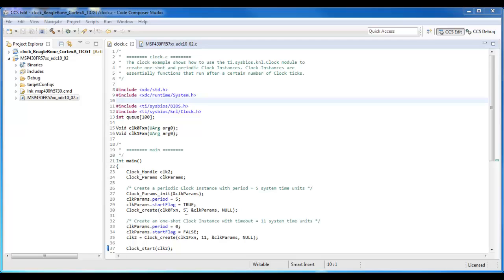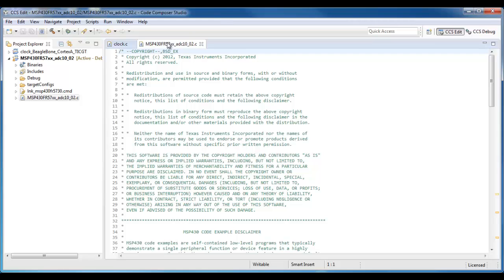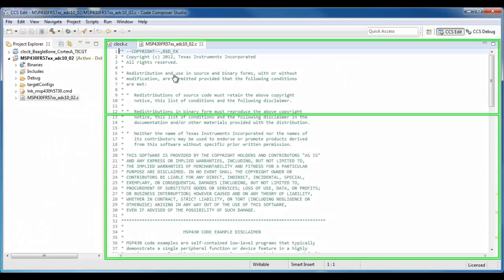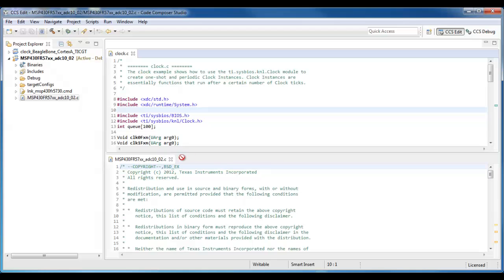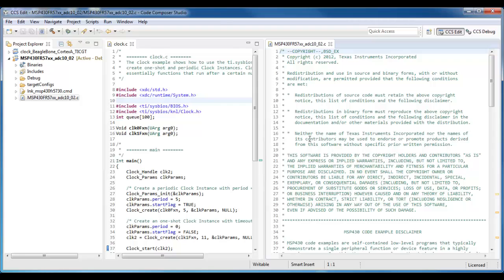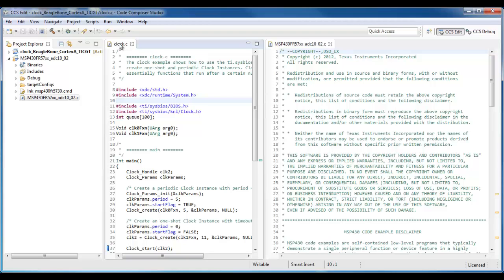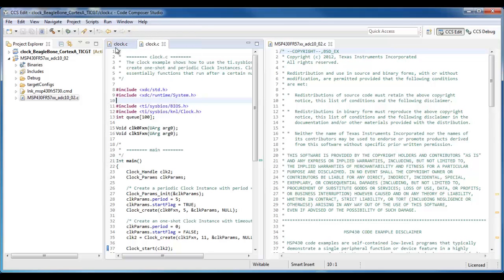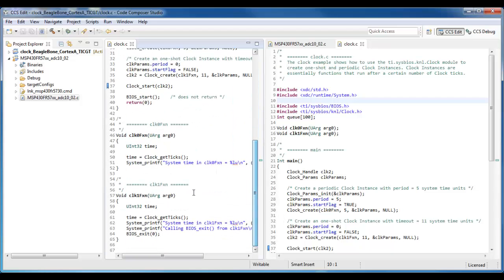Viewing source files side by side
You can view more than one source file at the same time in the Code Composer Studio editor.  It is also possible to view multiple locations within the same file.